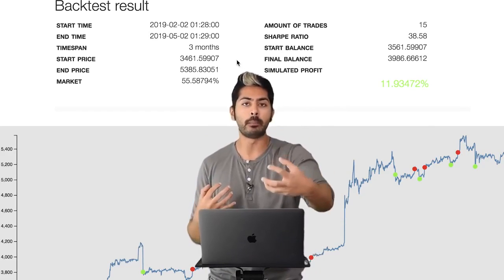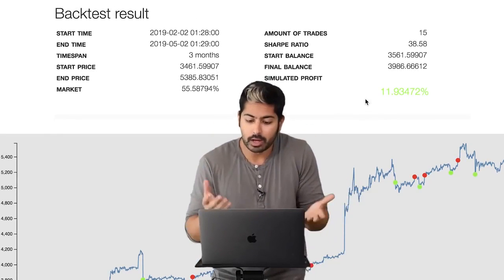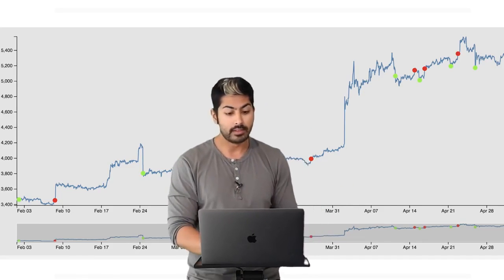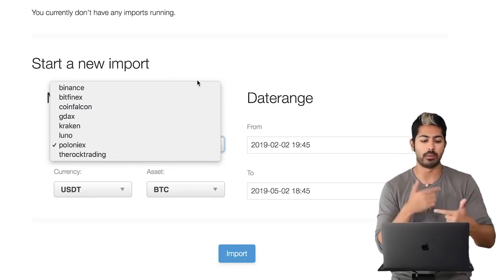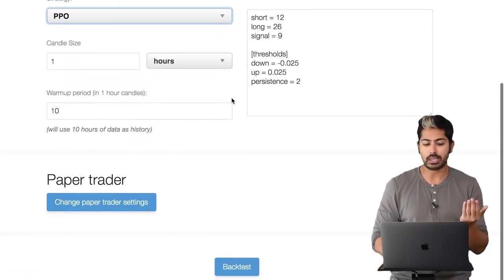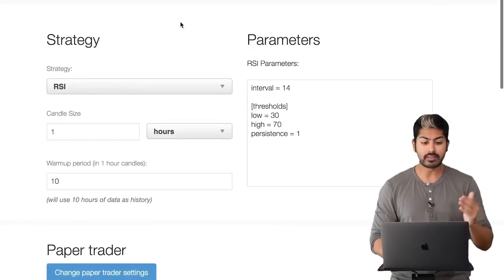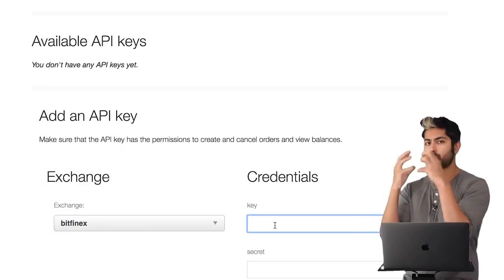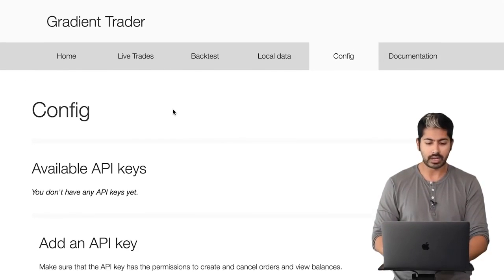Universal trading bot 10 30% per day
I've built a cryptocurrency trading bot called GradientTrader. It uses a graphical interface that lets you back-test on historical data, simulate paper trading, and implement a custom trading strategy for the real markets. The technique I used was a cutting edge Deep Reinforcement Learning strategy called Multi Agent Actor Critic.
10-30% profit per day